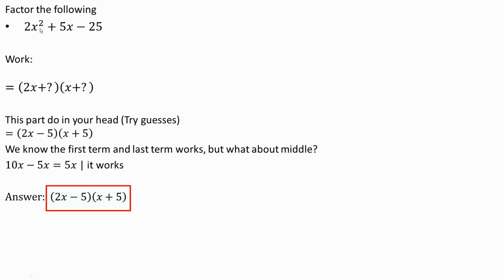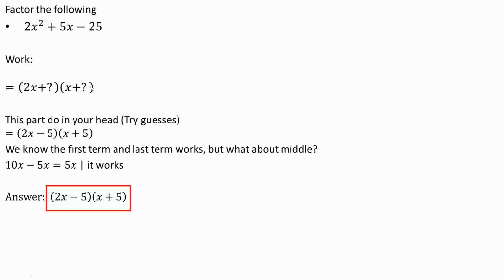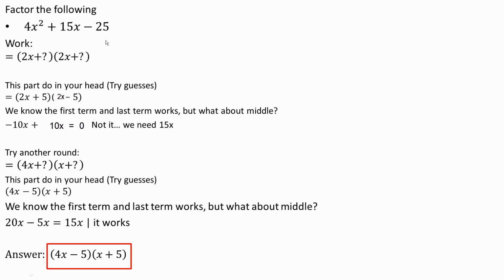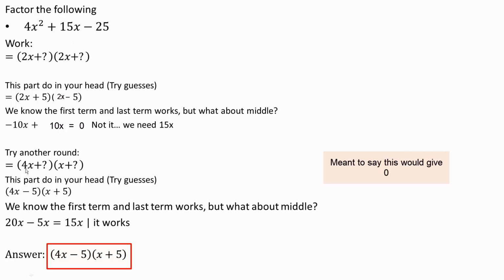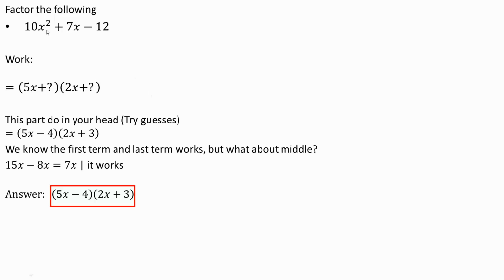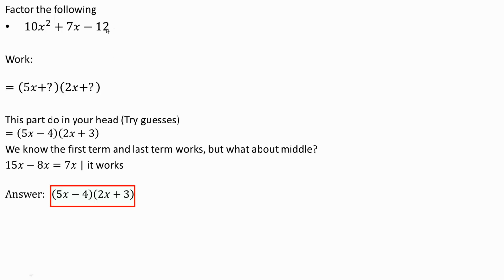Factoring (Mentally or Reverse FOIL Method #9)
Workbooks that I wrote: